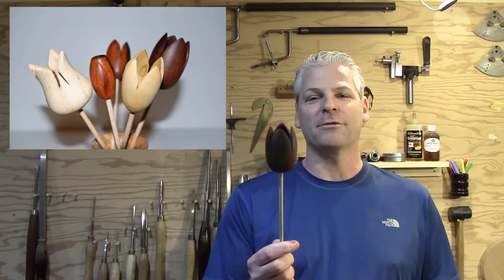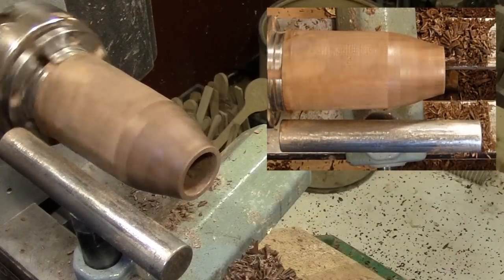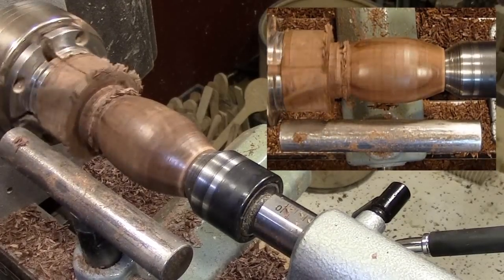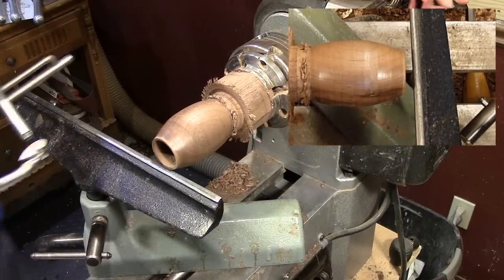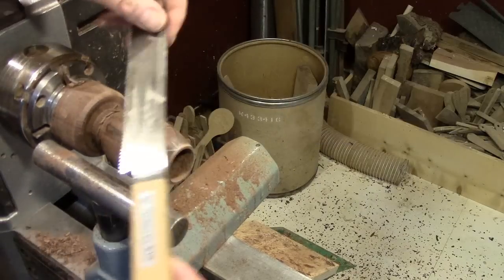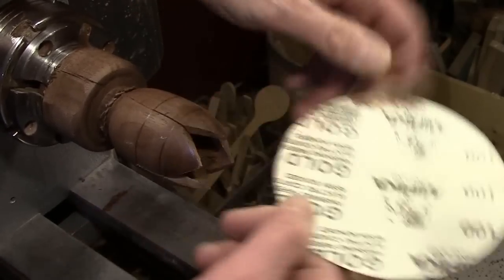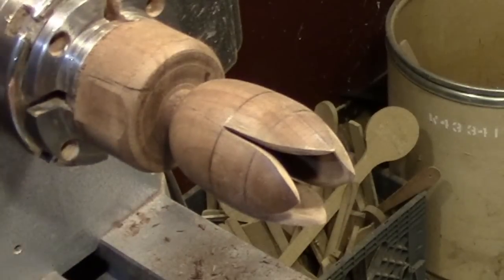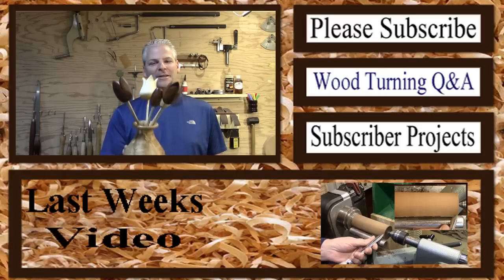Woodturning | Wood Flowers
In this video I'm turning wood flowers.

I started woodworking with my grandfather as a young boy. I continued woodworking through high school, and started woodturning after seeing a turned project in a friends shop. Some of my fondest memories are working with my grandfather in his wood shop. Being able to share our passion for woodturning and woodworking, ties it all together. We do a lot of epoxy projects as well as woodturning.